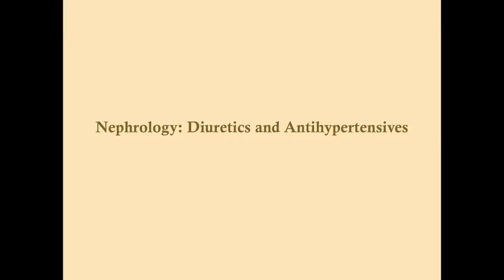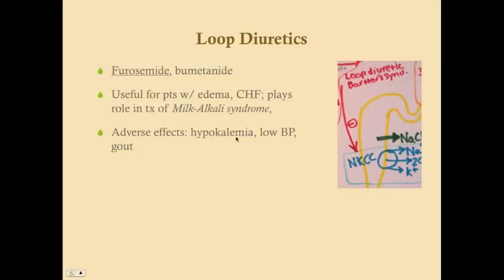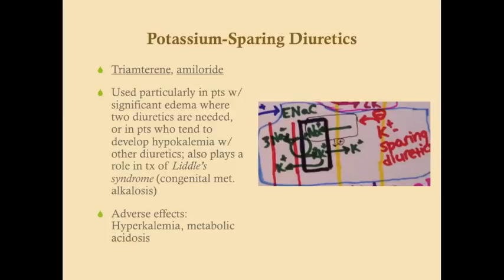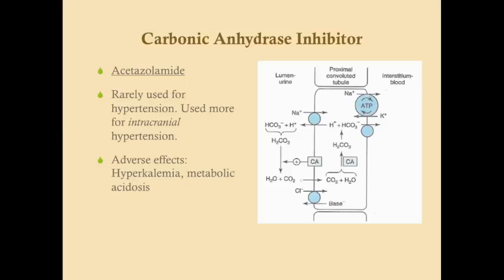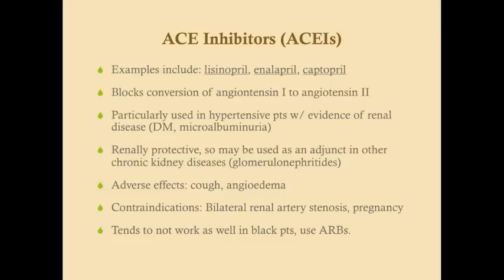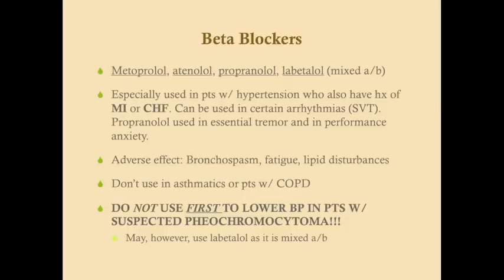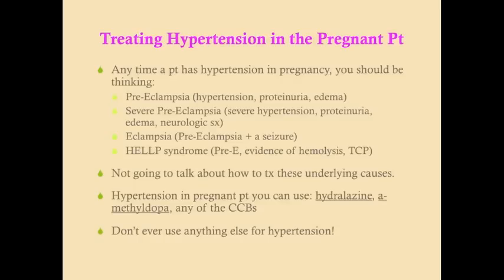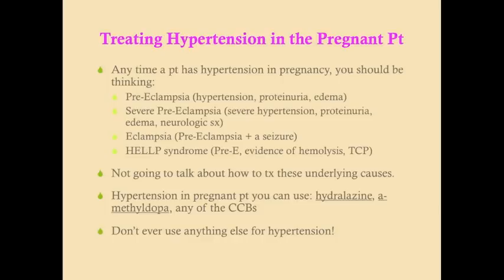Diuretics and Antihypertensives - CRASH! Medical Review Series